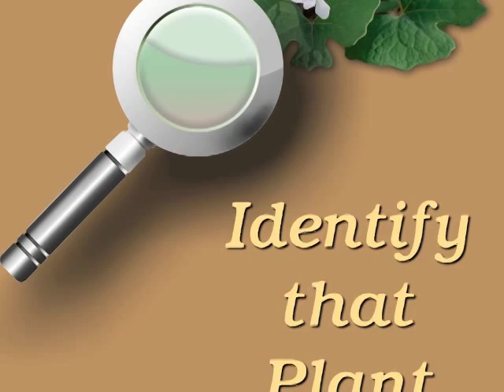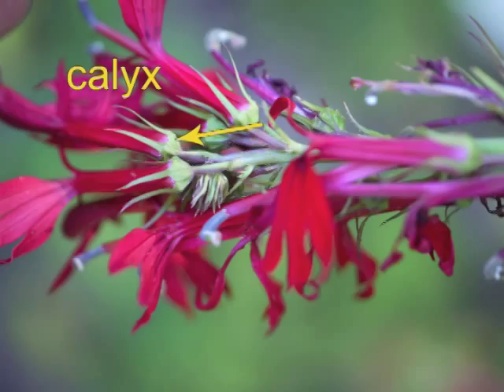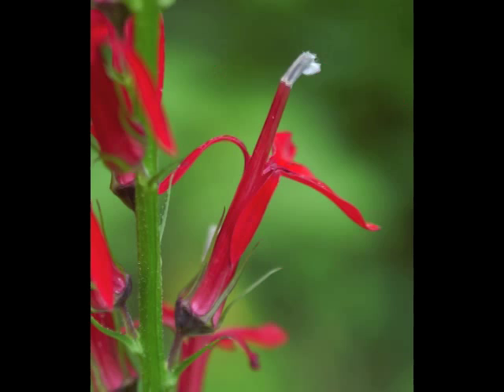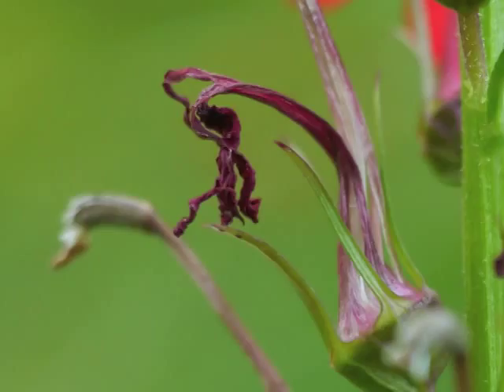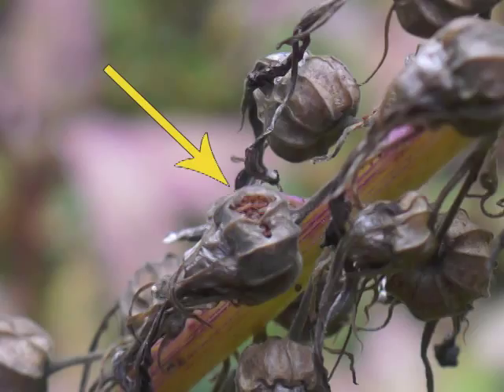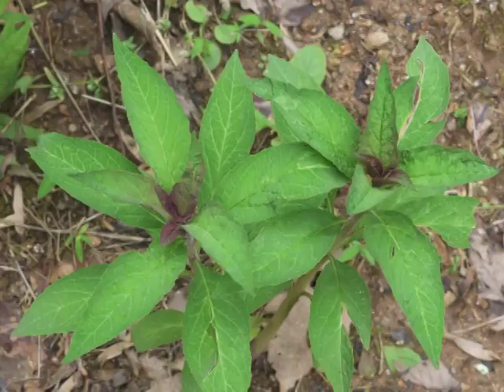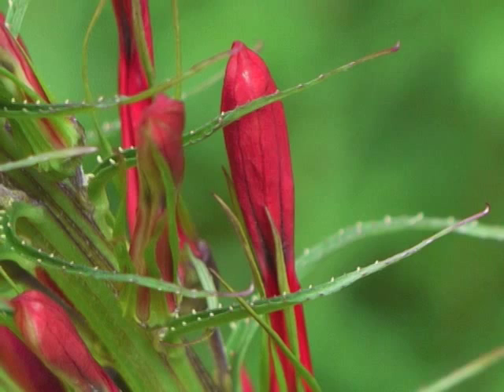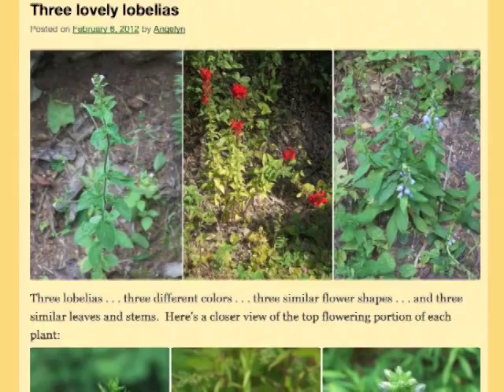Plant portrait - Cardinal flower (Lobelia cardinalis)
A detailed look at the life cycle of Cardinal flower (Lobelia cardinalis).  These images can help to accurately identify the plant during different seasons of the year.